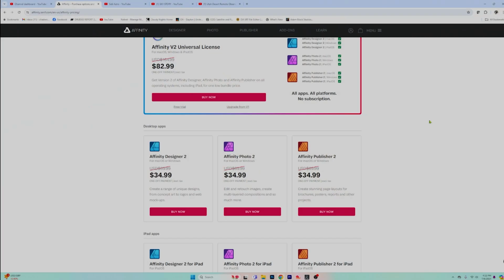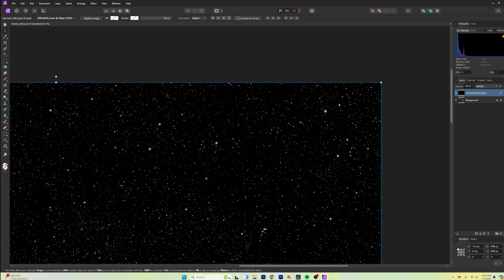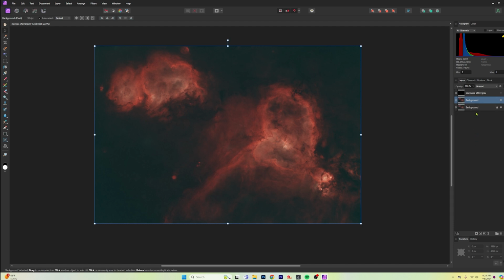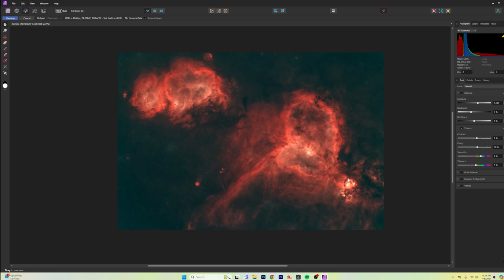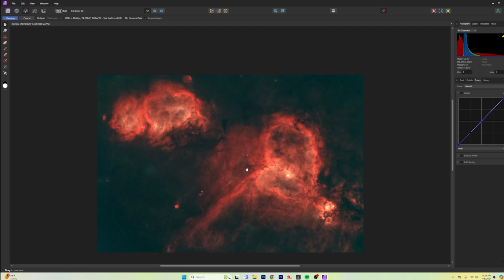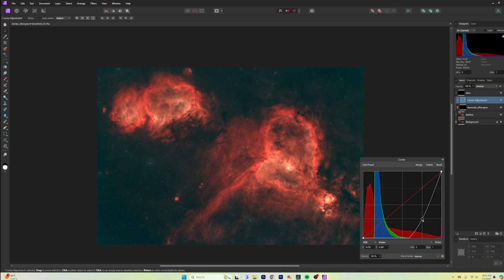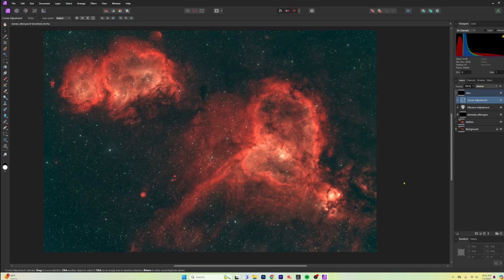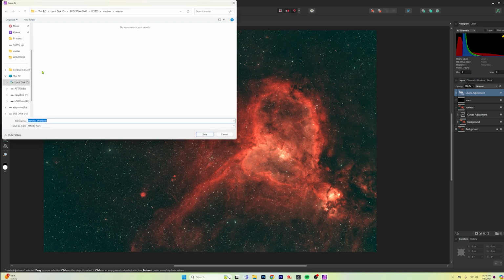LEVEL UP YOUR ASTROPHOTOS WITH THIS! NO MORE PHOTOSHOP MONTHLY FEES!!!